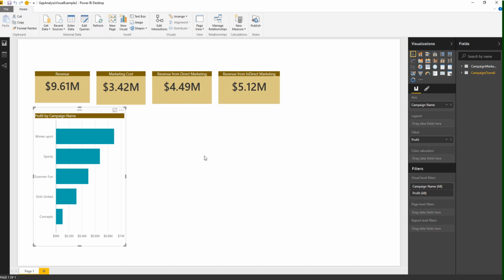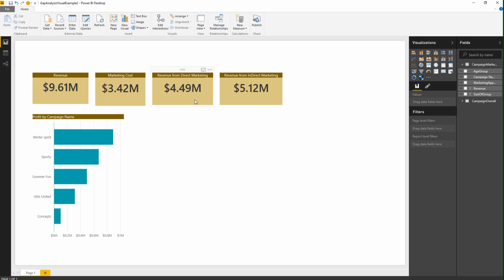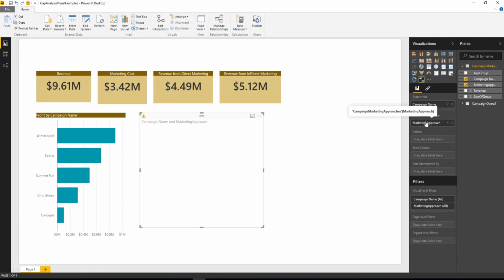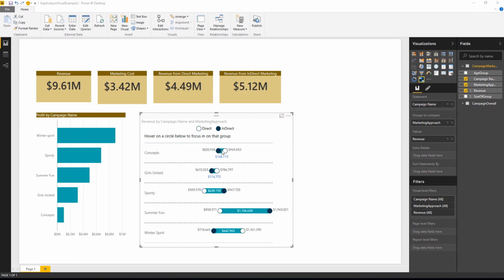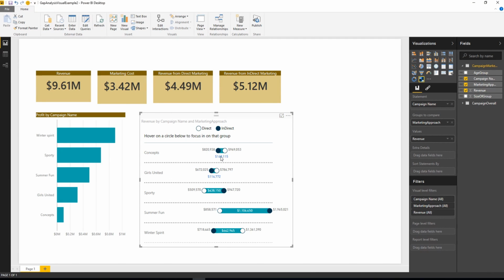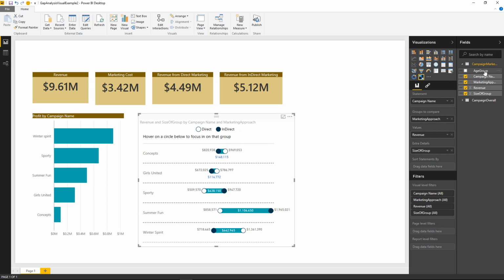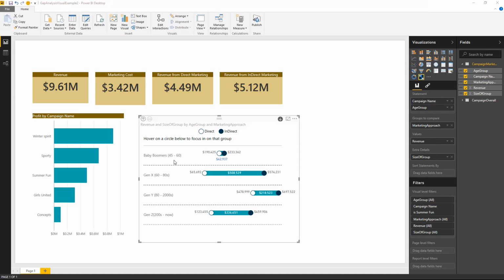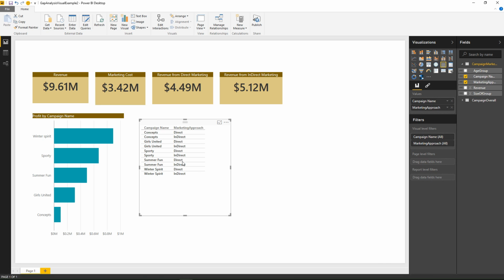Power BI How to use - Gap Analysis Visualisation - Custom visual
Welcome to this video. This video is takes a look at how to use the my second implemented custom visual for Power BI called the Gap Analysis Visualization. Show more for FAQ and general Power BI help.

Be sure to check out the follow up to this video on formatting if you'd like to know what options are available in terms of formatting.

FAQ:
I have a field with more than 2 groups, how can i use it?
Please use a visual level filter and filter down to the 2 values i.e. groups that you would like to compare.

I'm new to Power BI and have never heard of it before:
and start your journey.